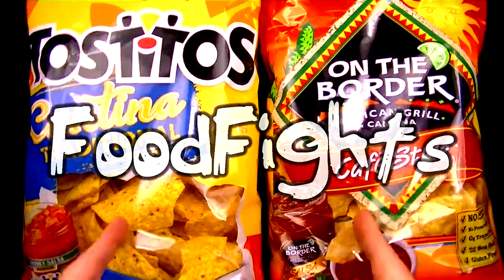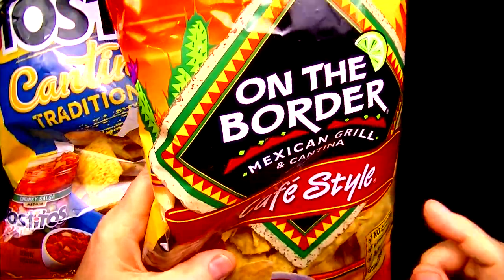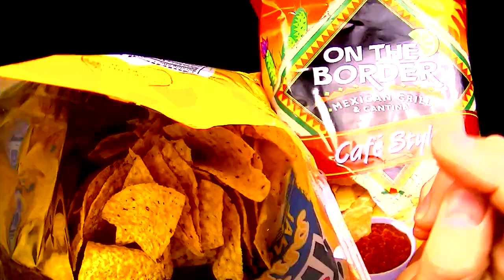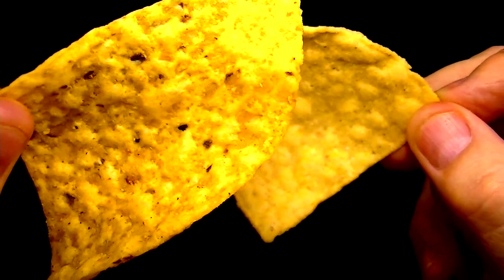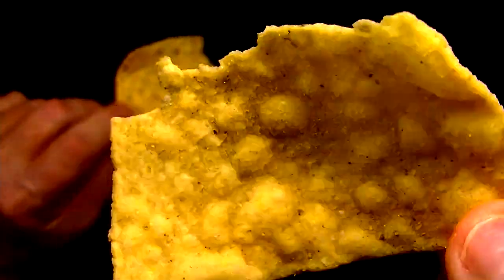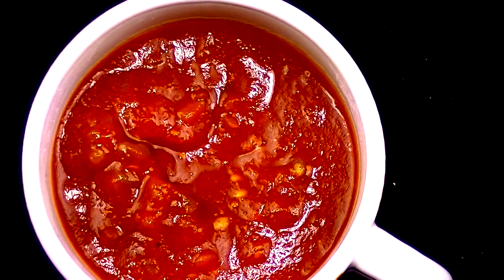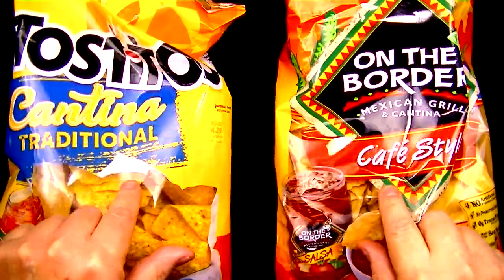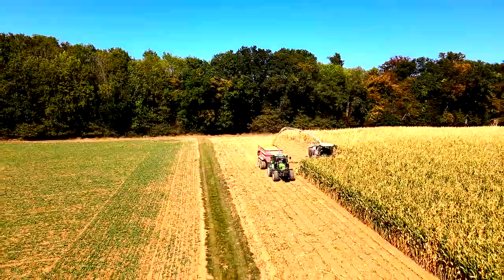Tostitos Cantina Traditional vs On the Border Mexican Grill & Cantina Cafe Style Tortilla Chips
Tostitos Cantina Traditional Tortilla Chips or On the Border Mexican Grill & Cantina Cafe Style. What are the best Tortilla Chips? In this Food Fight YouTube video you will find the answers.

In this FoodFights taste and review challenge we try these two brands of non flavored corn tortilla chips with the best salsa recipe on the internet to discover which ones taste best. We also find out which ones have the best price and the better value.

These products should be available at most supermarkets like Albertsons, Publix and Dollar General. We were able to find them at our local Kroger and Walmart stores.

In our Food Fights food review YouTube videos, we test and review many different food and grocery products to taste and discover if there is a difference between name brand, store brand and generic.
We sure were have a lot of fun in the process.
Let us know if you agree with our analysis.

These are Cool!